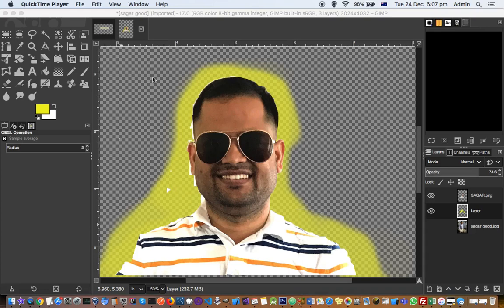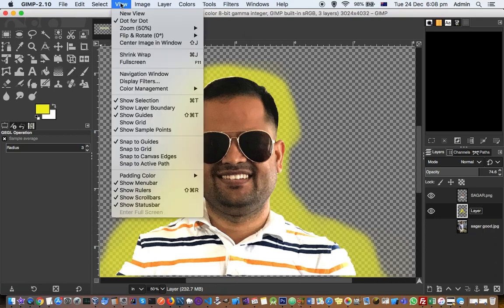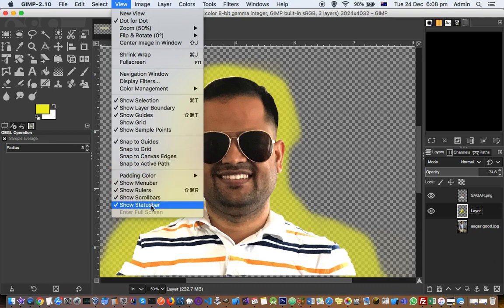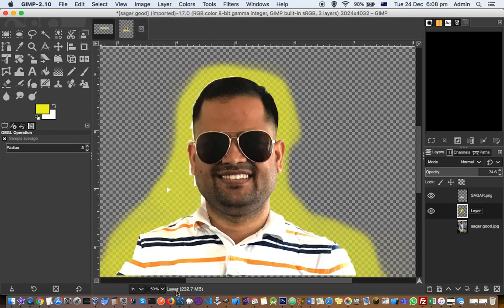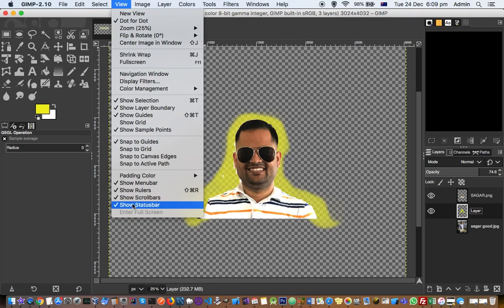How to show photo in inches, cm, mm in GIMP | Zoom settings in GIMP | Statusbar and Ruler bar